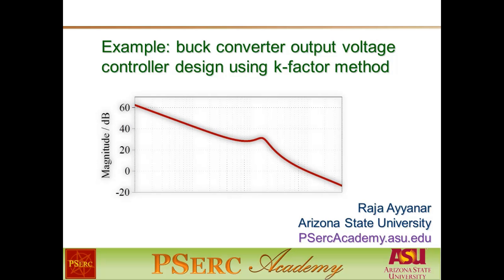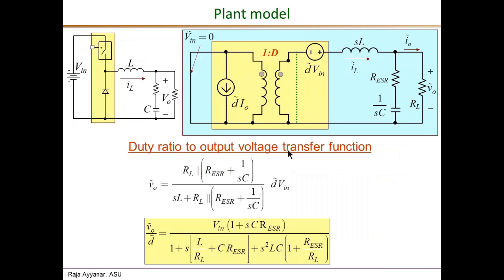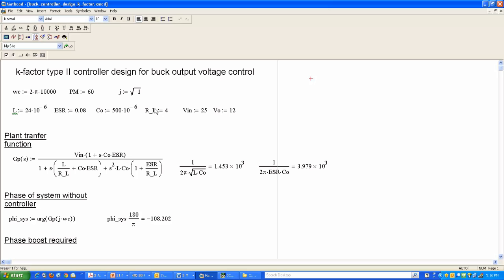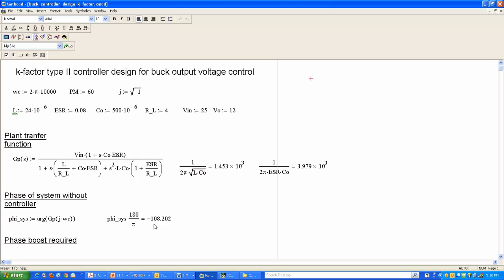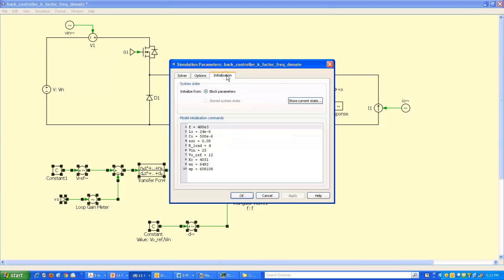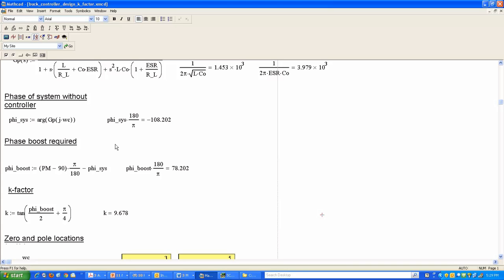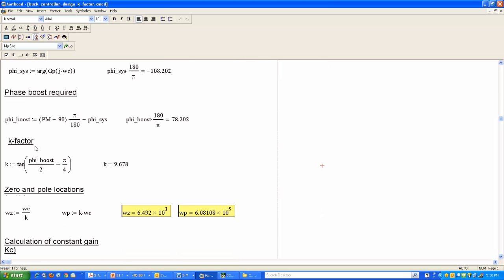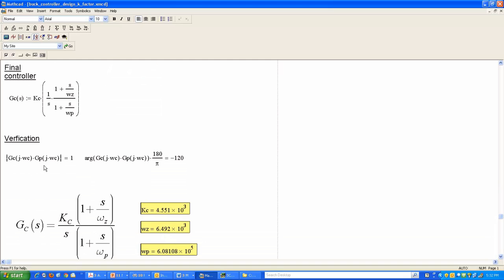buck voltage controller design example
Design of output voltage controller for a buck converter using k-factor method